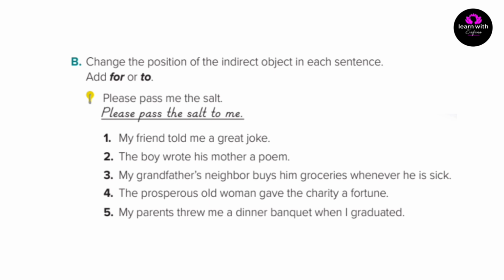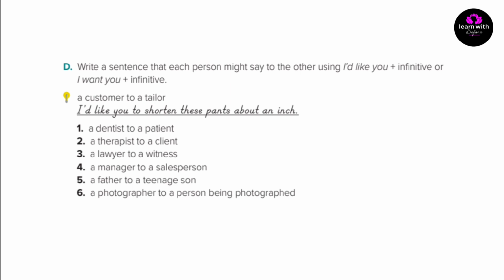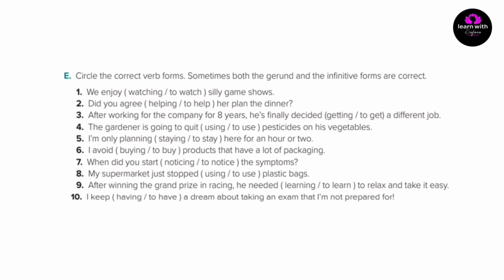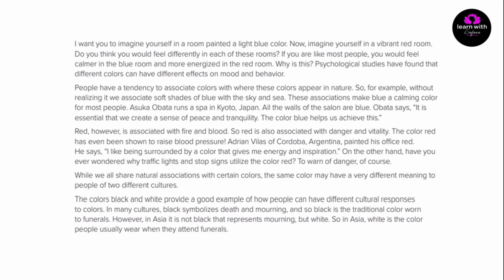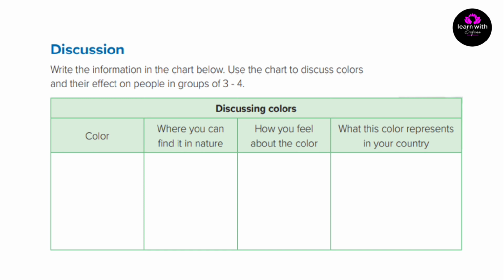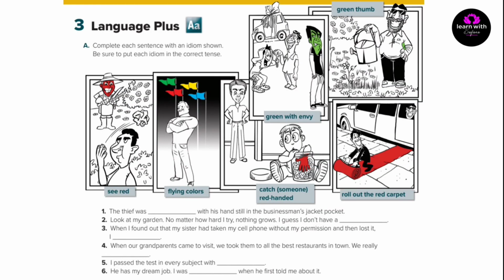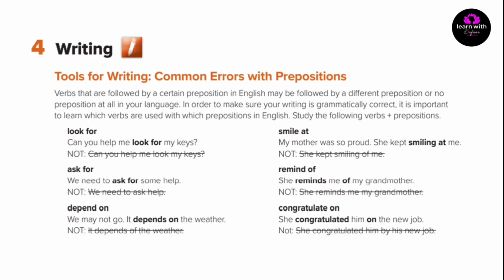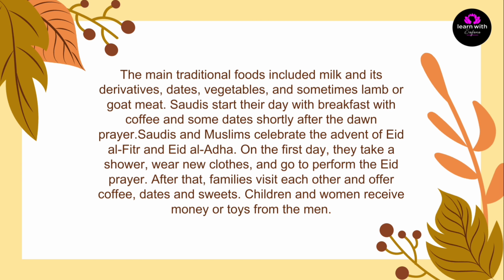شرح كتاب Mega Goal 3 من صفحة 96-101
🎗️ Learn With Safana 🎗️

⊙ شكرا لك على المشاهدة ⊙

جوده القناه 🖥️  (Full HD)

لمتابعة حسابي على الانستغرام
لمتابعة حسابي على تويتر
لمتابعة حسابي على الفيس بوك

اللهمّ علمنا ما ينفعنا وانفعنا بما علمتنا انك انت العليم الحكيم